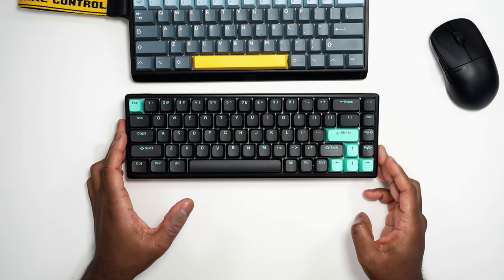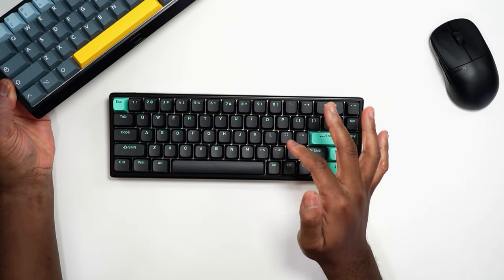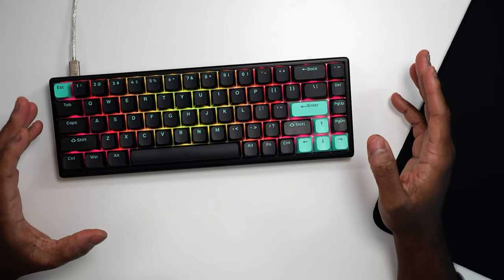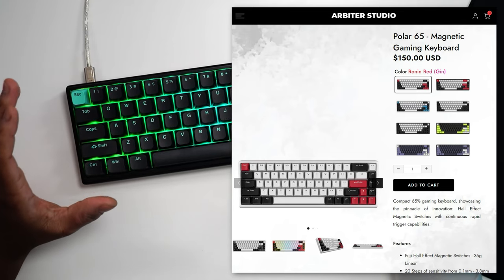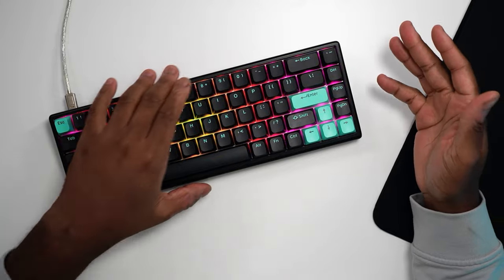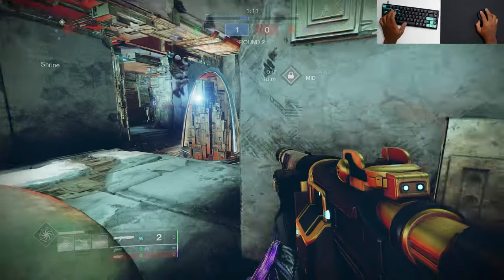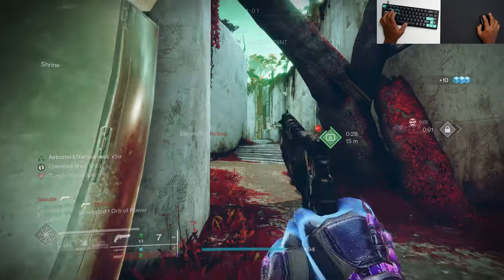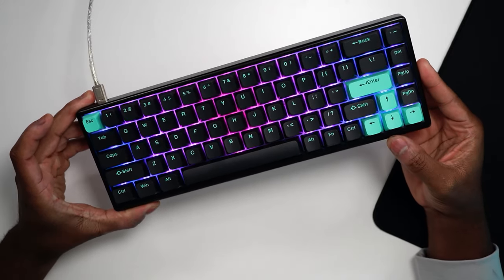Cheap AND Premium Rapid Trigger Gaming Keyboard - (Polar 65)